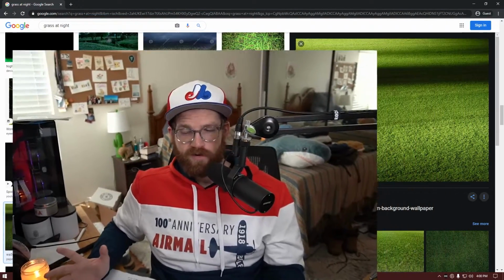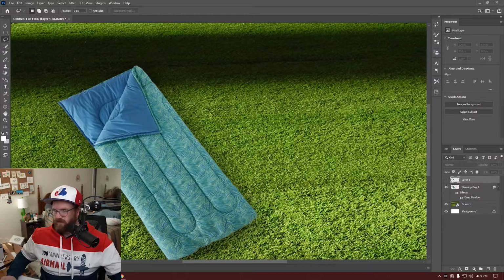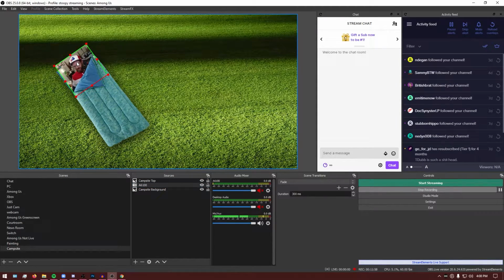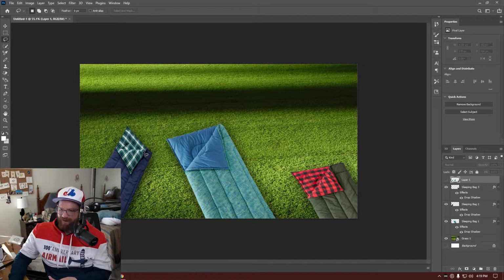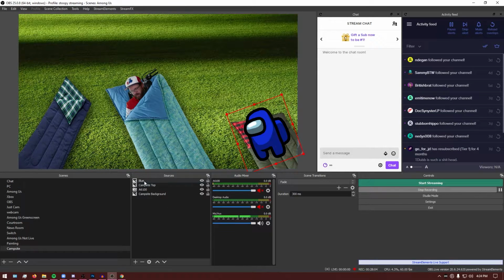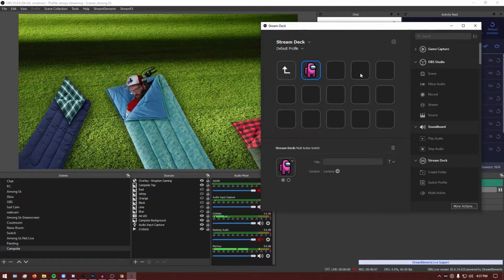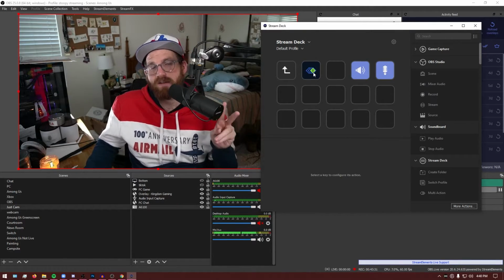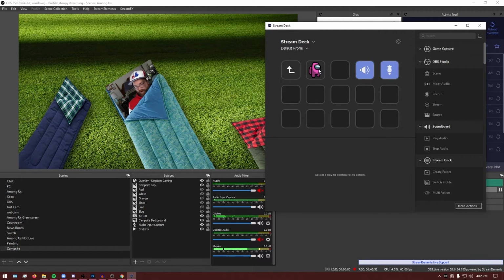How To Make Fun, Interactive OBS Scenes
I've been playing around with some custom scenes in OBS recently, especially with the game Among Us (my Among Us Court video on TikTok got a lot of views) and I thought I might share how I make them by walking you through the process of creating a new green screen funny scene -- the backyard camping spot.

Follow along for these easy to follow OBS Tips! I use Streamelements OBS (OBS.Live), but the tips can be applied for StreamLabs OBS, or just vanilla OBS Studio. This will get you a great setup for Twitch streaming so you can have great, interactive stream scenes, and stream scene transitions without too much effort. If you have a green screen, you can use some advanced green screen effects to make the scenes a little more fun and interactive!

Gather around to hear the tales of the dead. The mysteries of their deaths will haunt us forever.